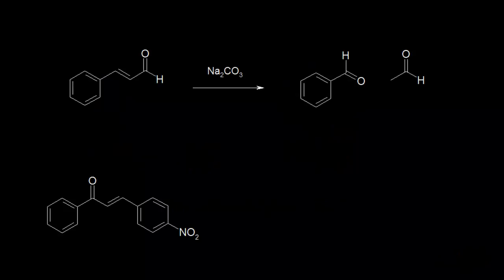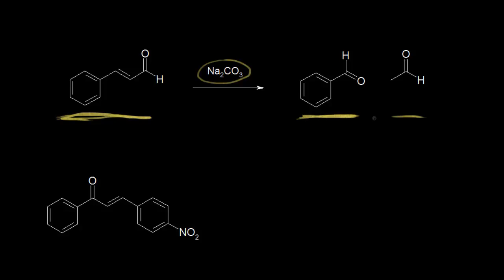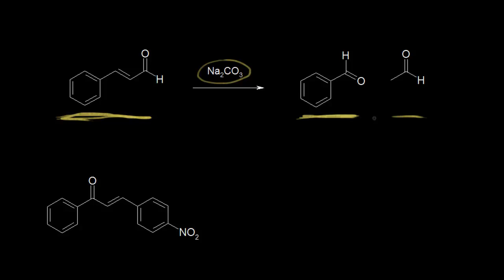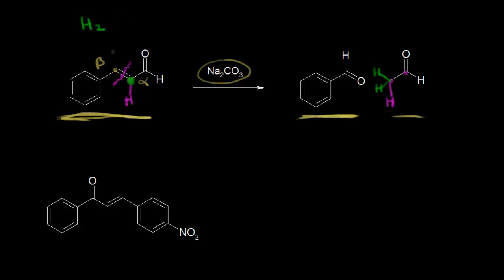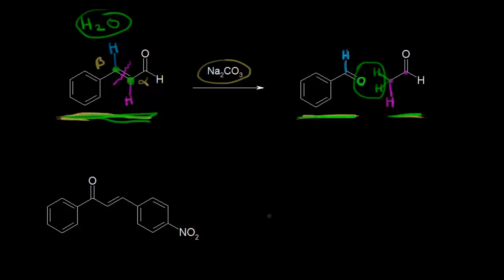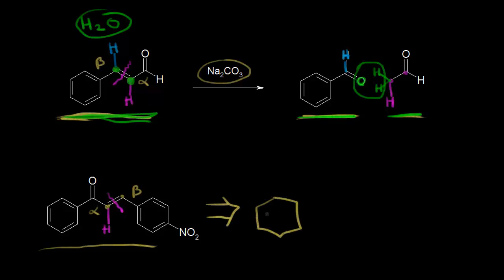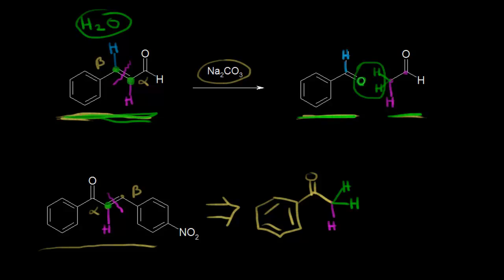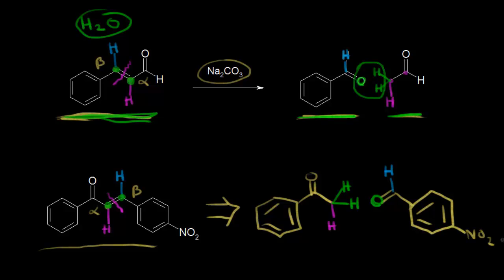Retro-aldol and retrosynthesis | Alpha Carbon Chemistry | Organic chemistry | Khan Academy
How to think about the aldol condensation using retrosynthesis. Created by Jay.